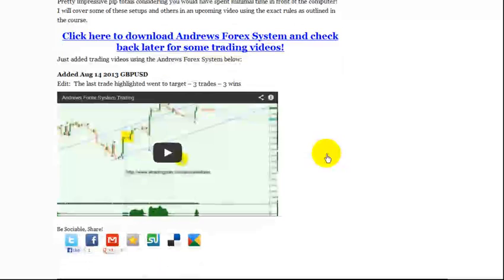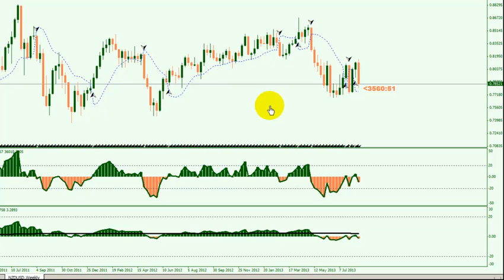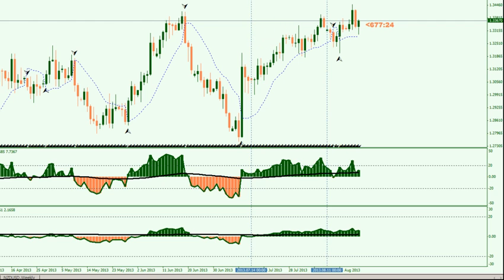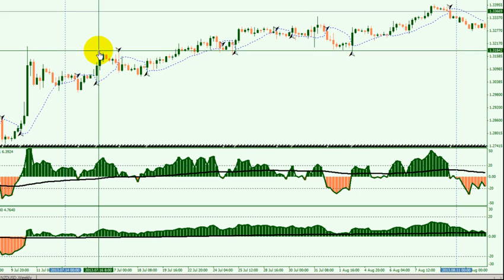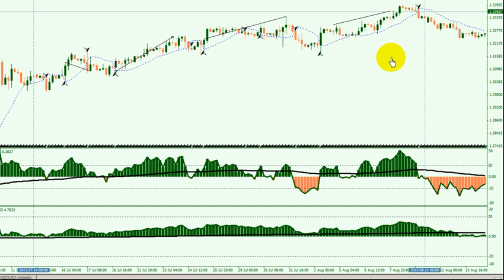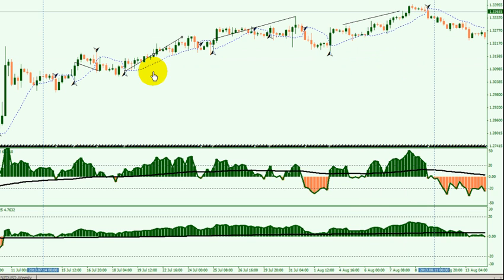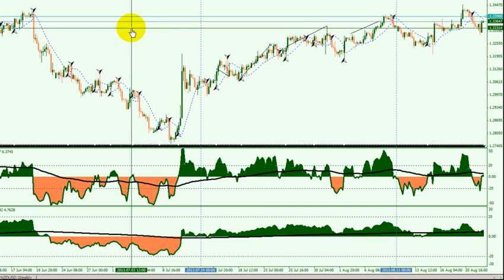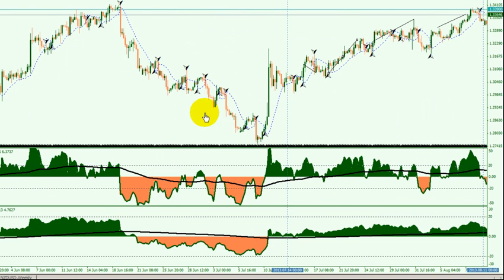Andrews Forex System Currency Walkthrough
Walkthrough of 4 currency pairs with Andrews Forex System.  Grab your copy

Blog post: